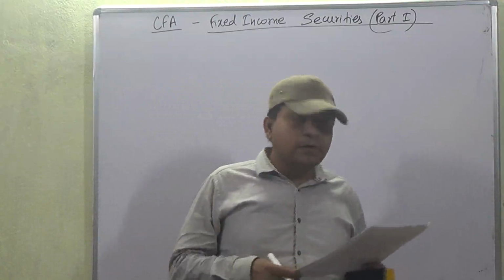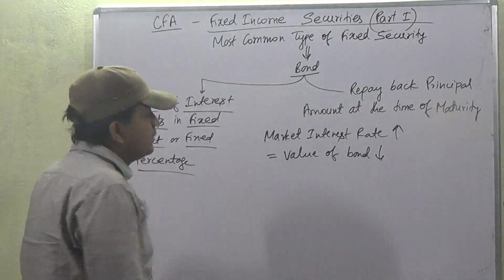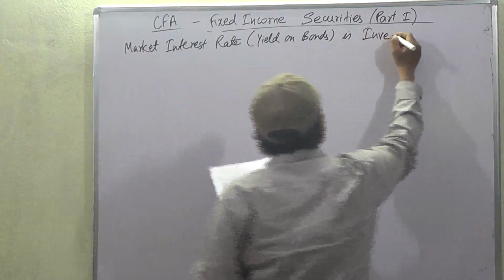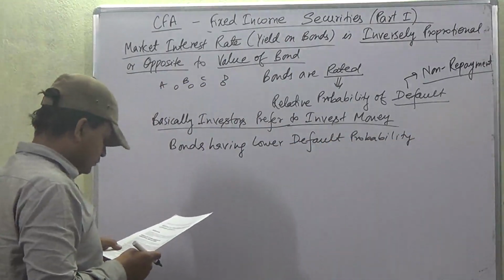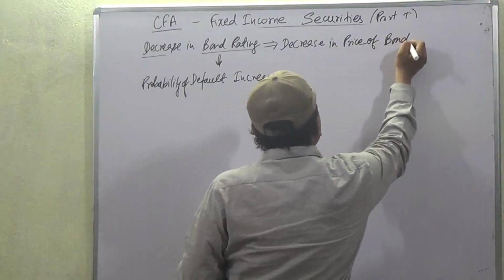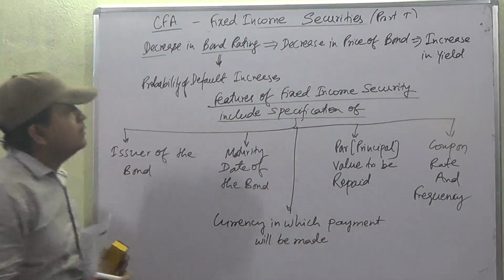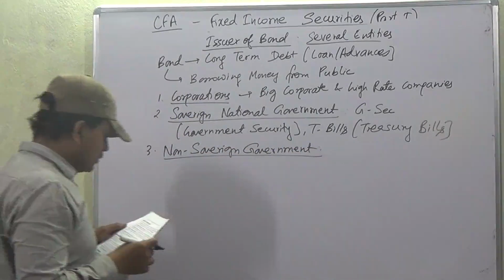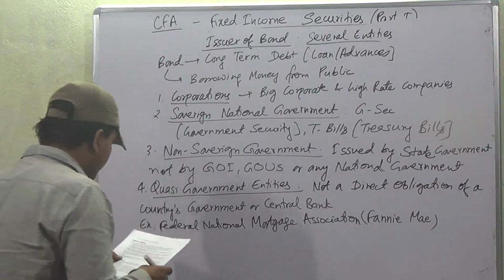CFA Level 1 Fixed Income Part 1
Buy CFA Level 1 Video Course = Rs 700 or $10